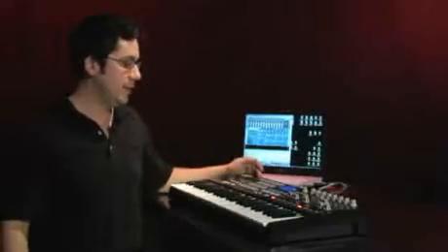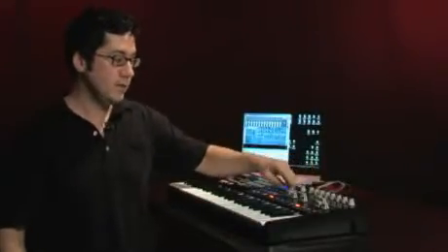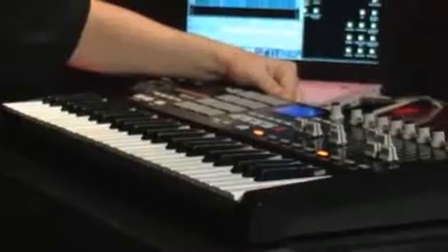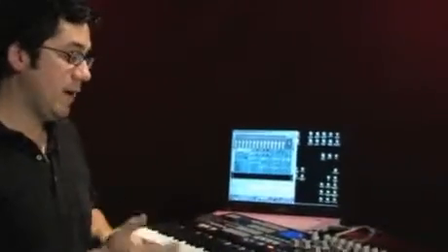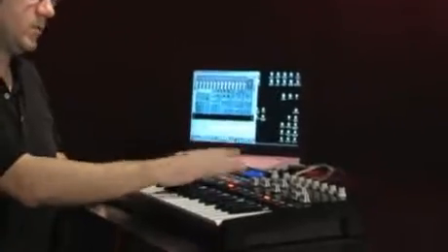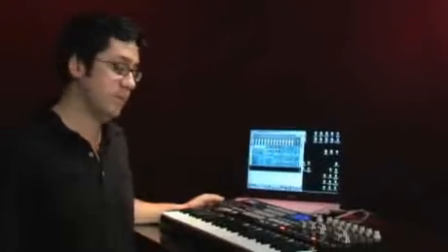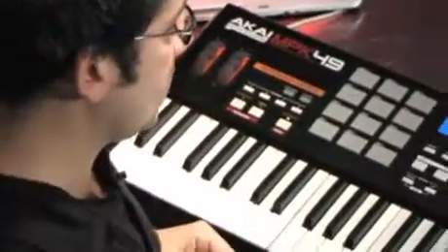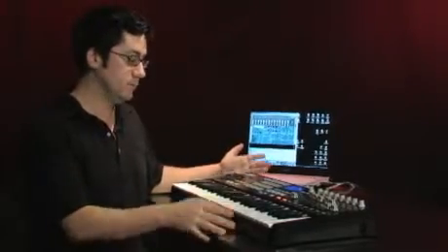Akai MPK49 Controller Keyboard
A video overview of the Akai MPK49